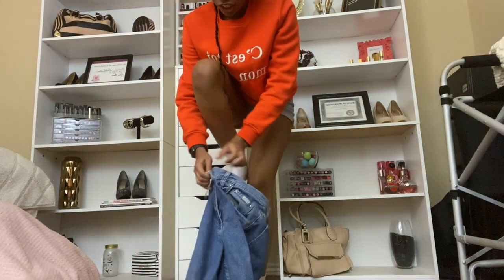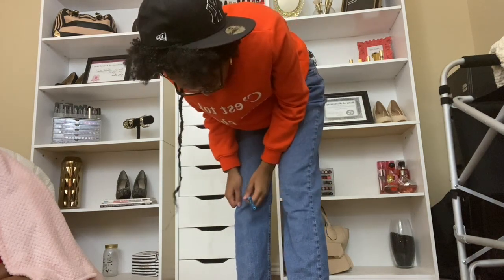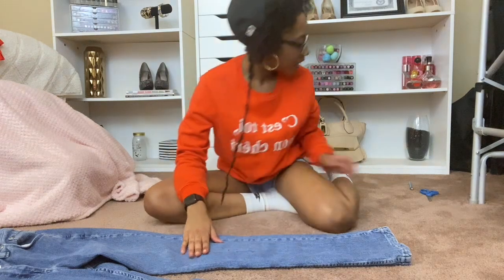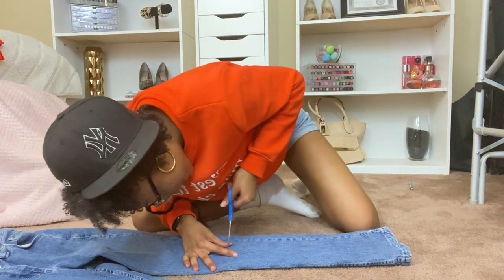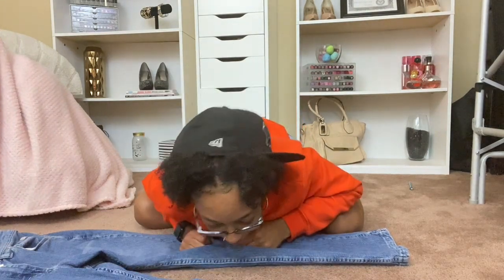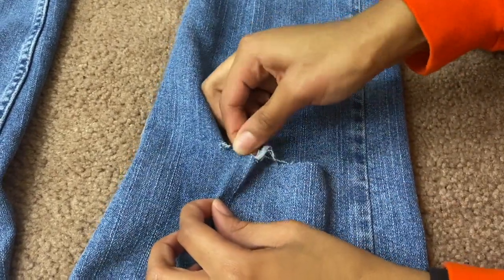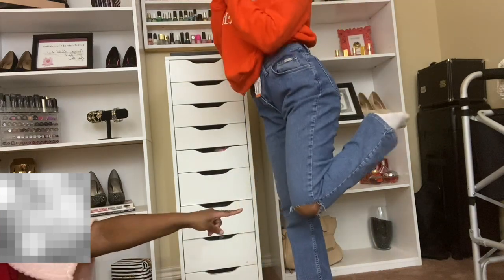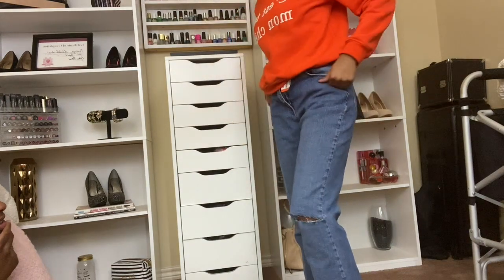Thrifted Look DIY and Try-On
This was fun to do, so I hope y'all like it!